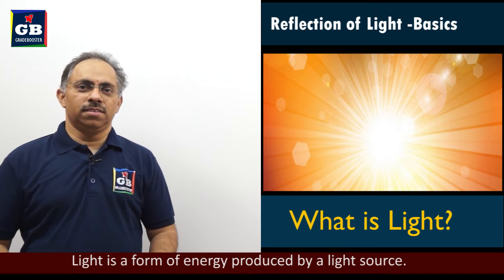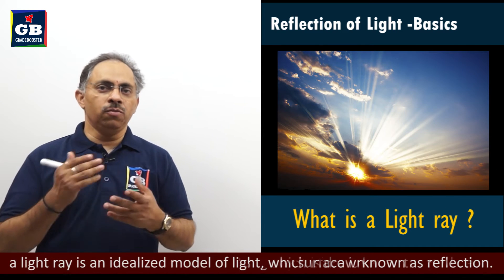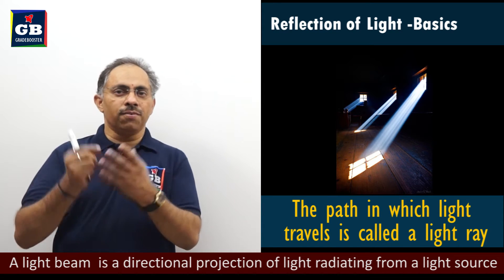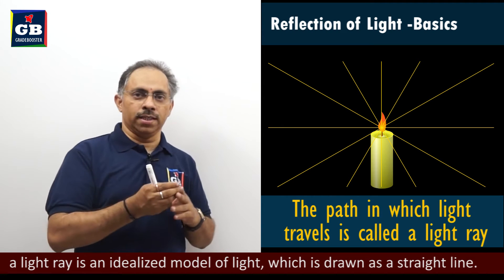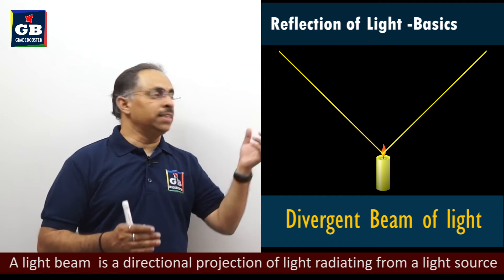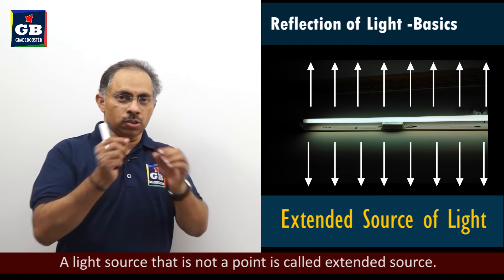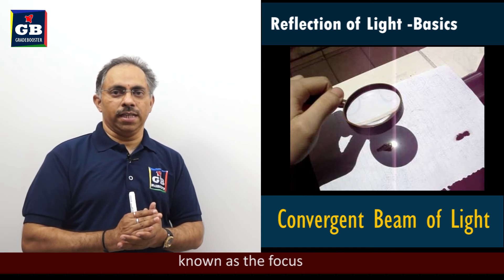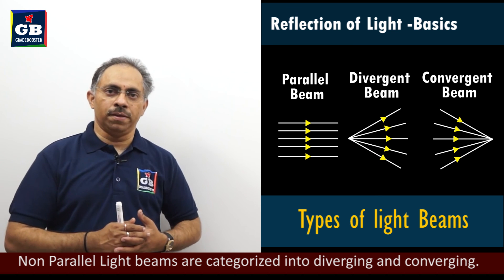Reflection and refraction of light : : 10th Physics: CBSE : ncert class 10 : X Science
Reflection and Refraction of Light : CBSE Class 10 Science Syllabus | Physics | NCERT 10th Class | Best Animated video Lectures

This video explains  CBSE Class 10th Physics "Reflection and Refraction of Light" in an easy and compact way with rich animations. This video helps you to understand the concept with great ease and clarity.